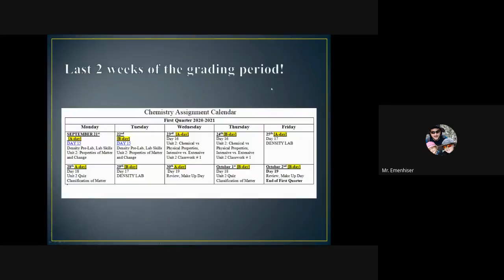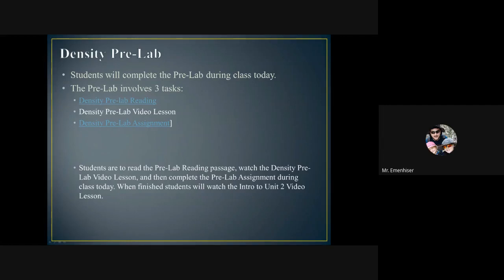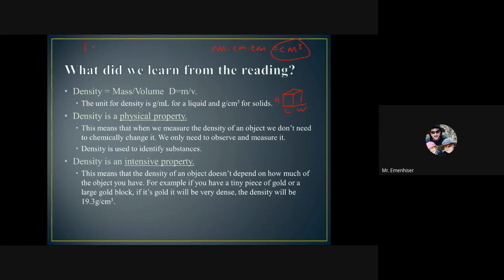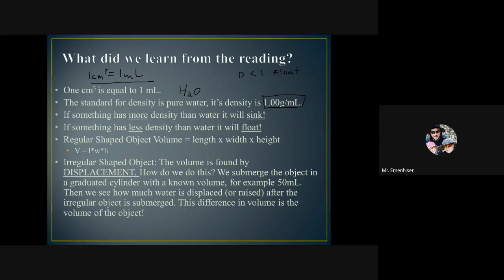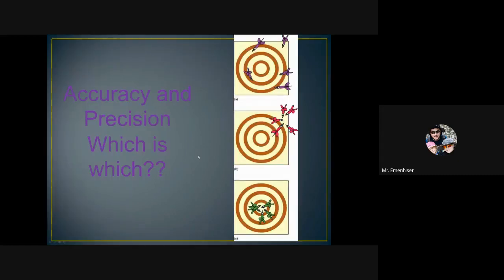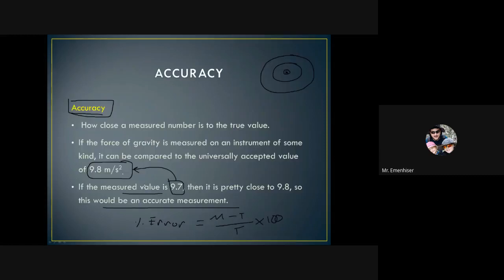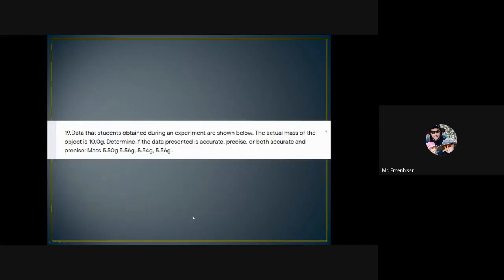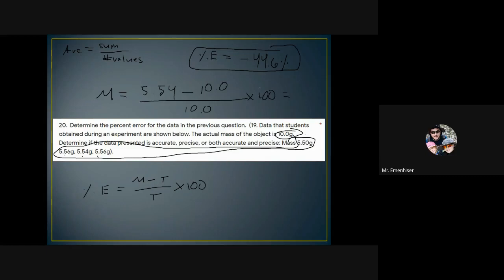Density Pre Lab Video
Day 15. Monday 9/21 (A-day) and Tuesday 9/22 (B-day)